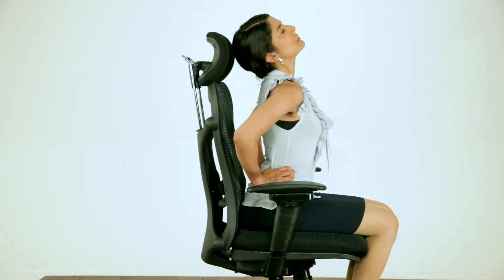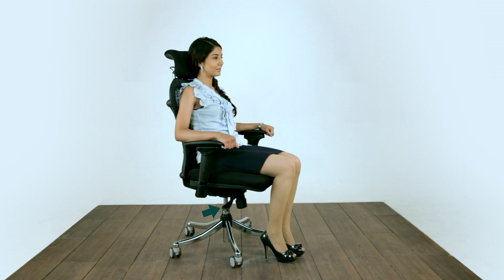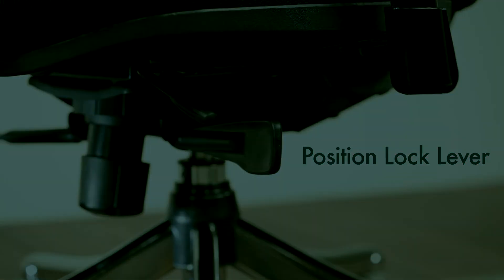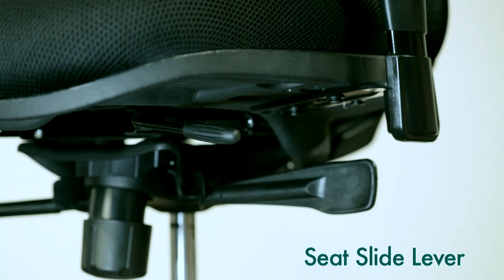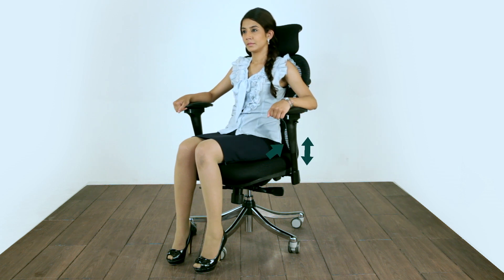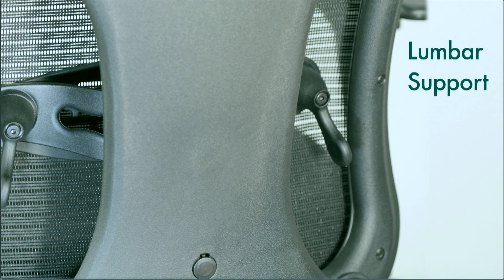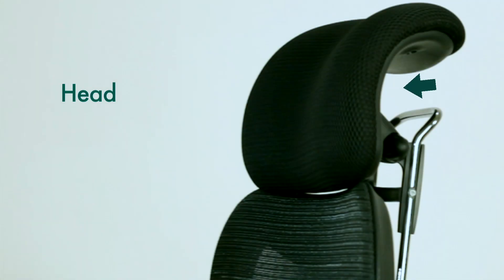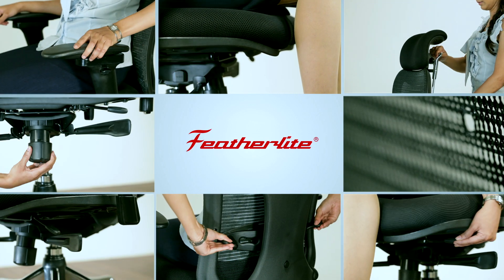Get the best of your chair - Optima by Featherlite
Ergonomic DuPont mesh back chair designed to provide exceptional back support. Optima comes with maximum adjustability features to customize your chair to perfection. Adjustable lumbar support and headrest, seat sliding feature and 3D armrests are a few of its numerous features. Available in various locations across India.'